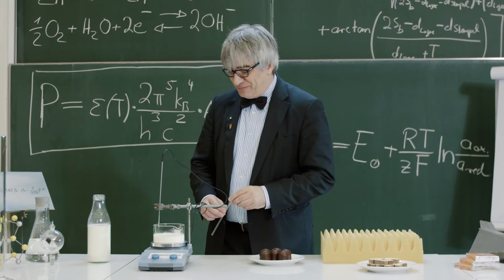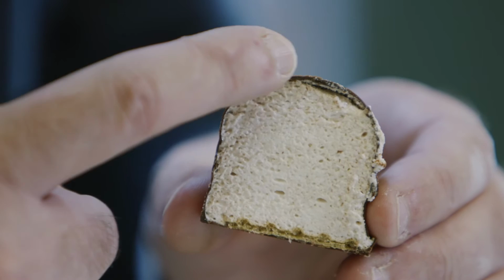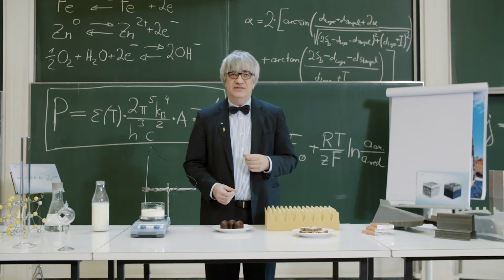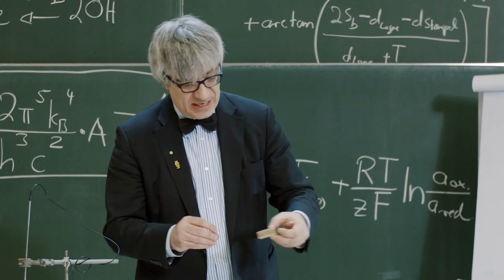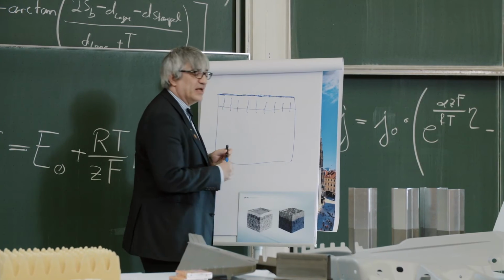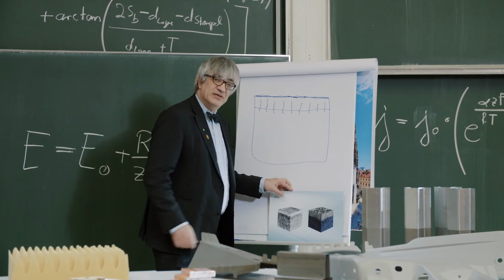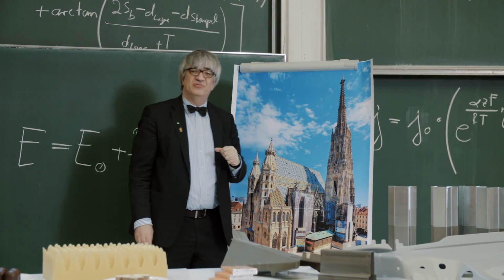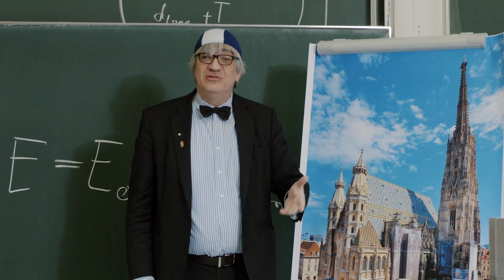phs secret: Why zinc doesn't flow off or vaporize, with Professor M. Tolan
What does the voestalpine phs technology have to do with waffles? Metin Tolan, professor of experimental physics, shares the secrets of phs technology in surprising culinary analogies. phs technology features the hot forming of hot-dip galvanized steel strip to be used in corrosion-resistant press-hardened components.